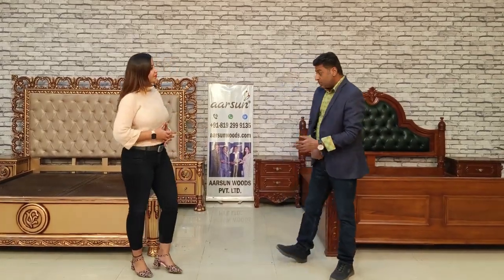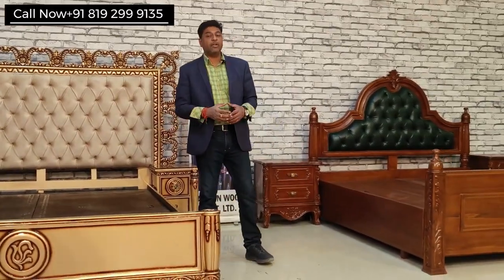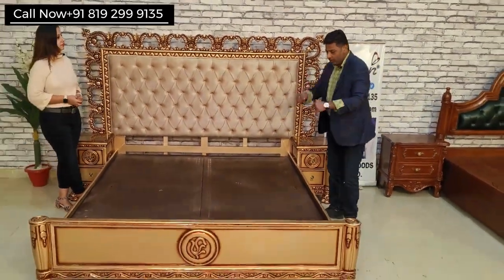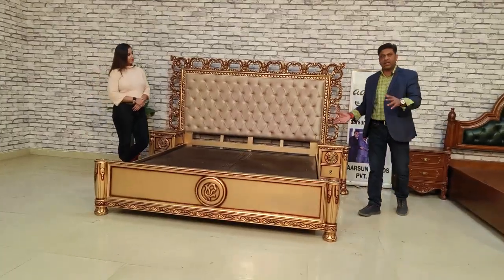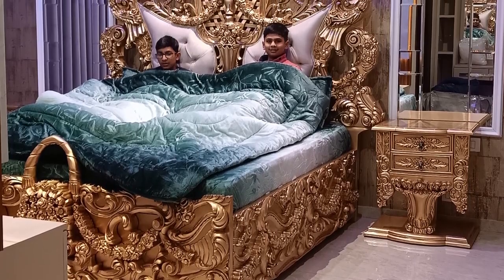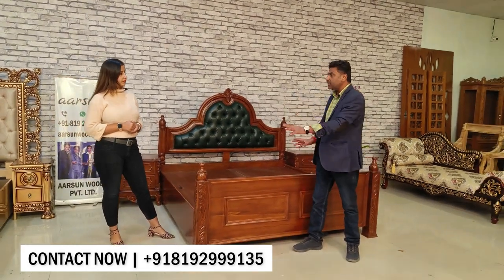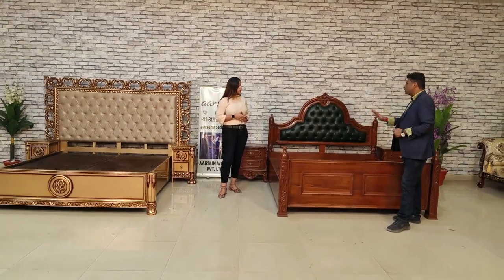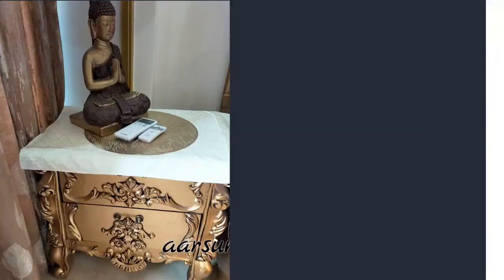Modern bed with vintage look for home